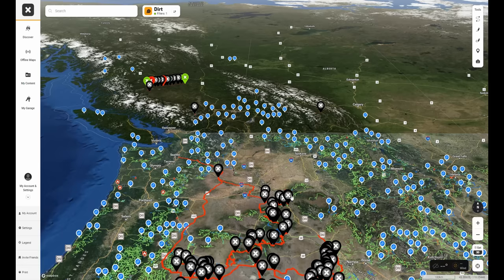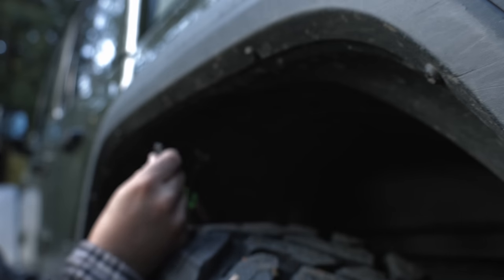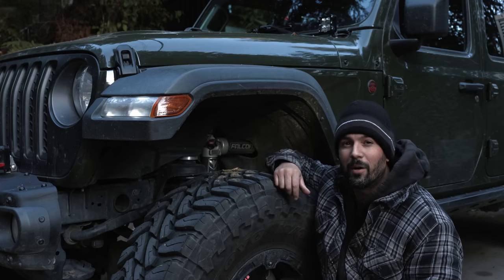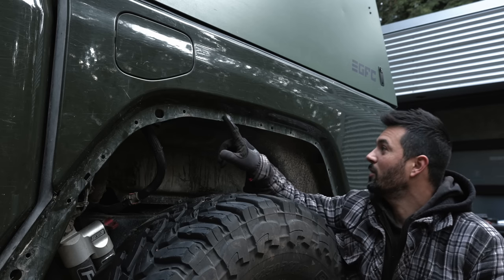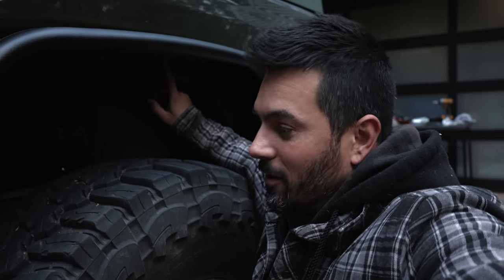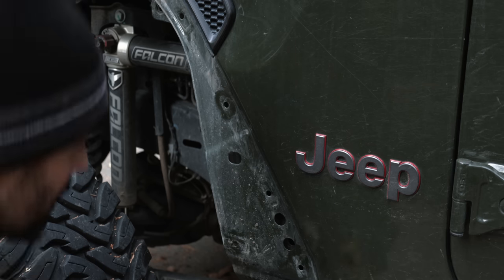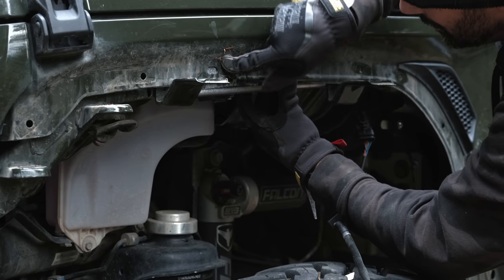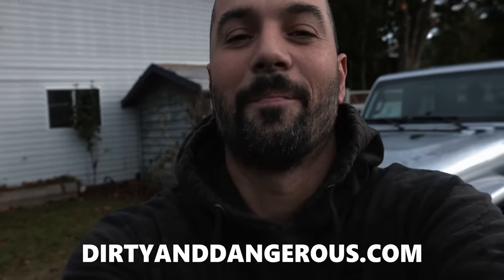Metalcloak Aluminum Overland Tube Fenders Install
Teddy's Channel: @UnwindingRoads